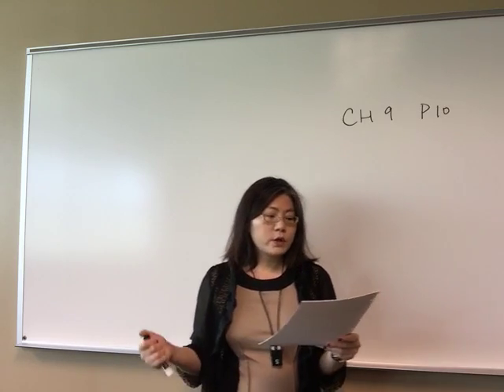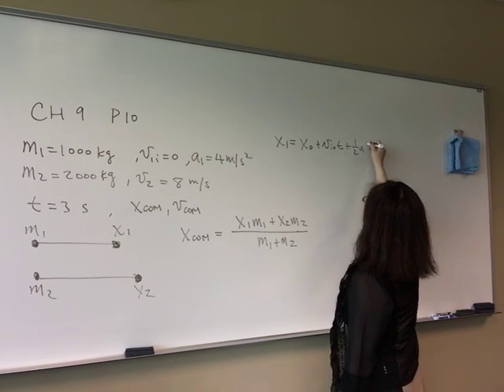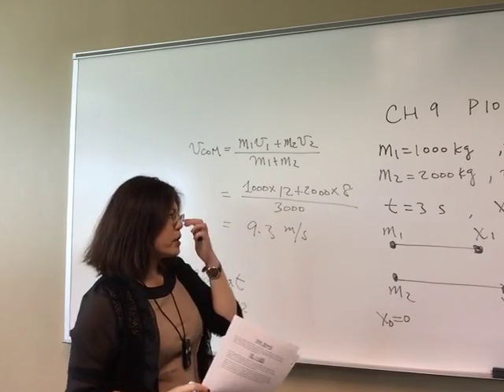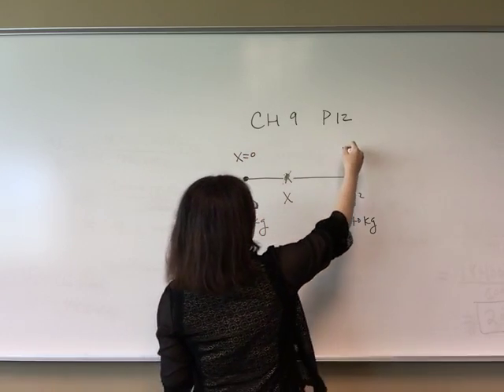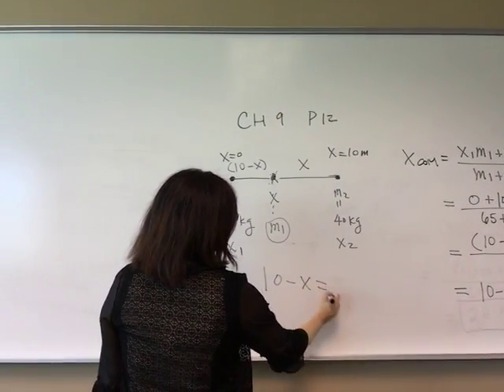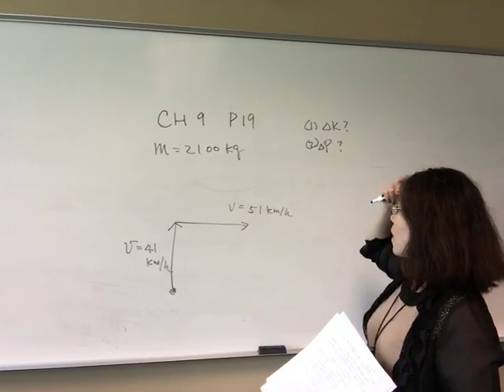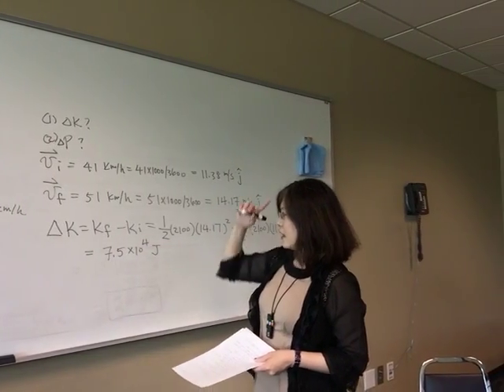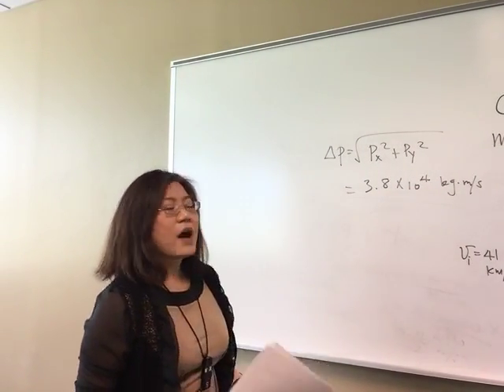CH9–P10, P12, P19